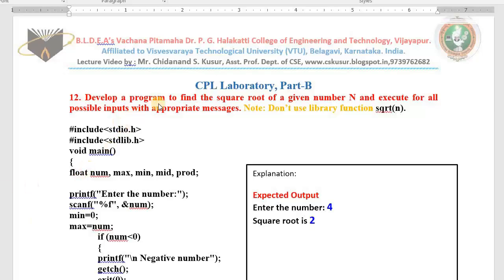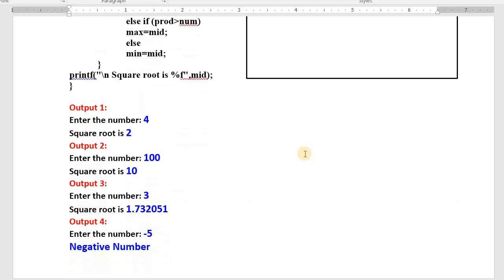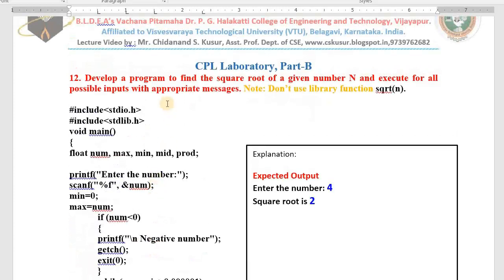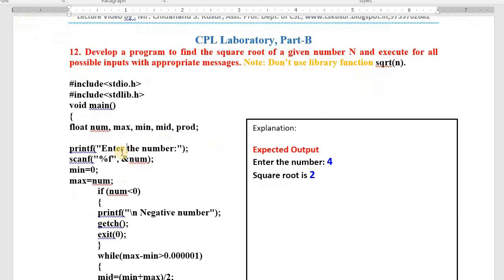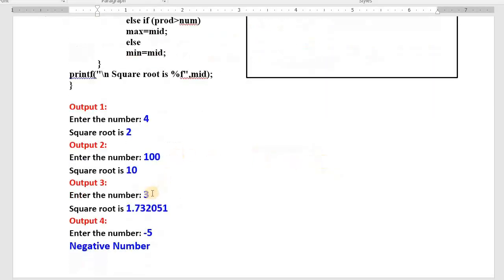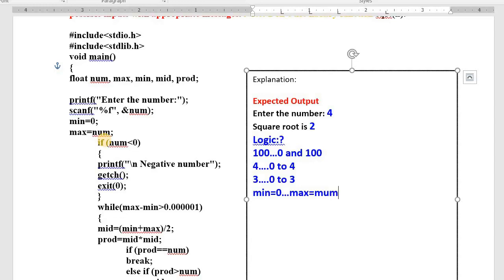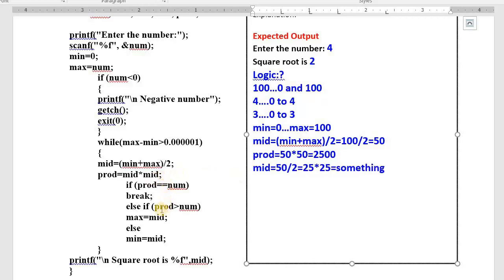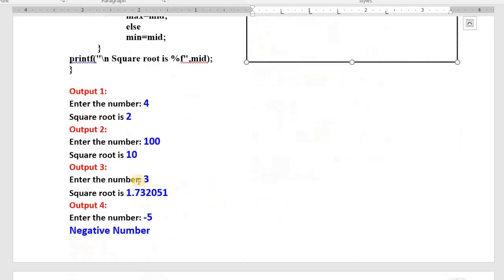CPL Lab Part Expt 12 To find square root of a number by Chidanand S Kusur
Computer Programming Lab.
Part-B
Experiment No.12 :
Develop a program to find the square root of a given number N and execute for all possible inputs with appropriate messages. Note: Don’t use library function sqrt(n).